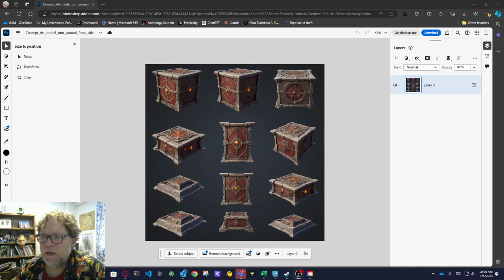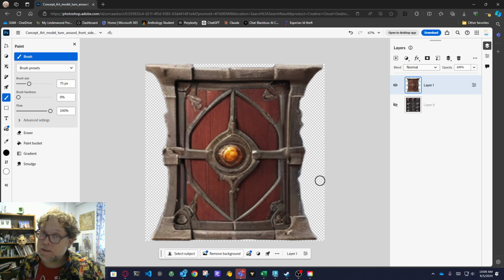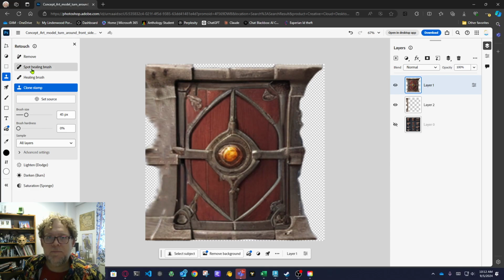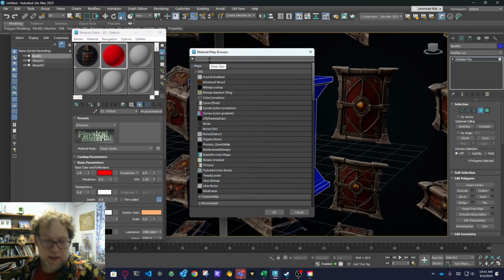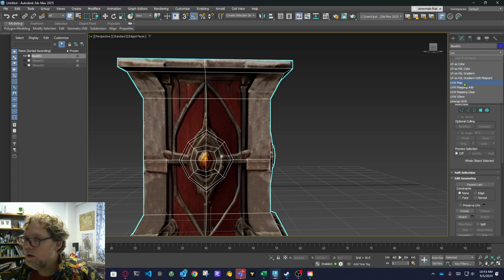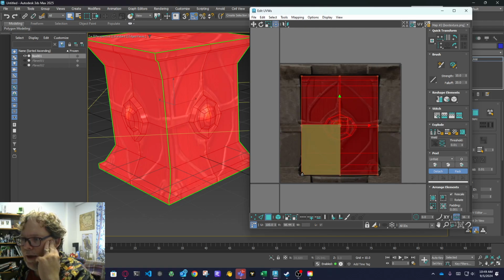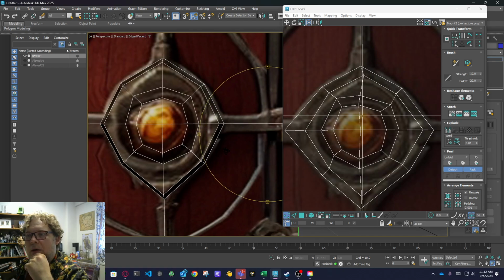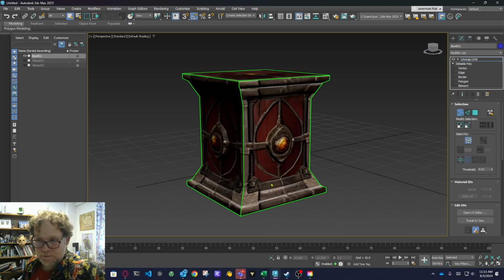Making a Game Model in 3DS Max using Leonardo.ai and Photoshop Part 3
3D training video - Making a Game Model in 3DS Max using Leonardo.ai and Photoshop in this video I create the texture map, UV map the model and complete the project. There could be some more photoshop work to make this even better though as the map doesn't match the jewel just right.